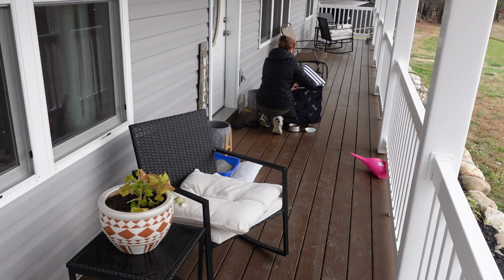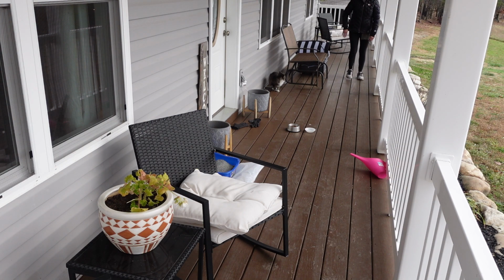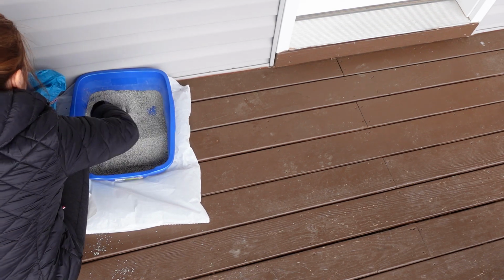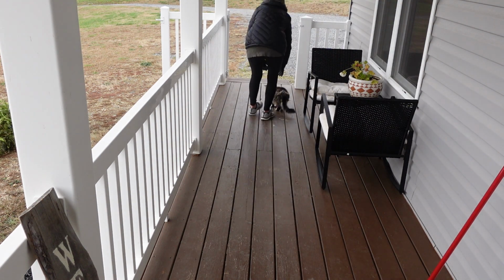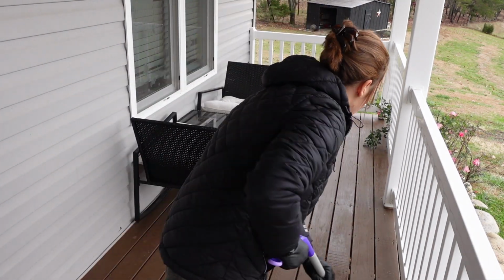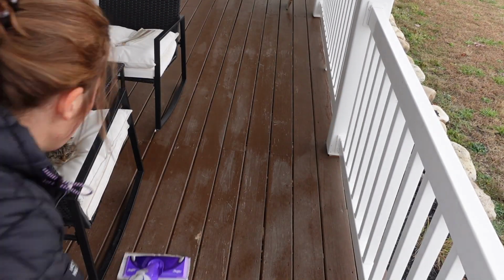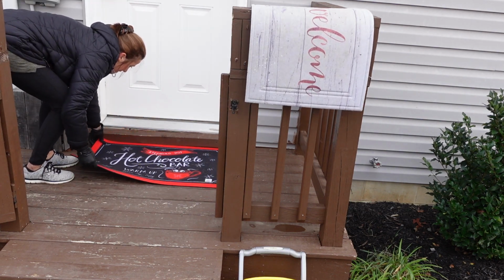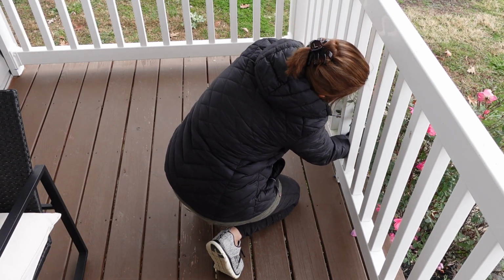CHRISTMAS CLEAN AND DECORATE| MY PORCHES 2022!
Hey guys welcome back to a new video! I hope you get inspired to get up off your butt and tackle your to do list for the day! Xo I also have a vlog channel, with alot of older cleaning videos on there as well! Check it out!

My Dads Channel? Spray can Coins

My tripod?